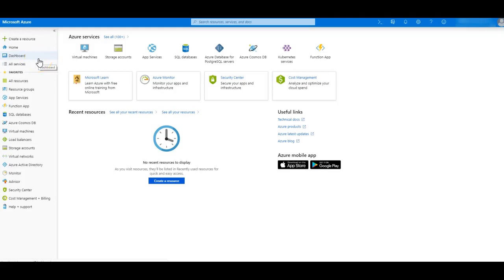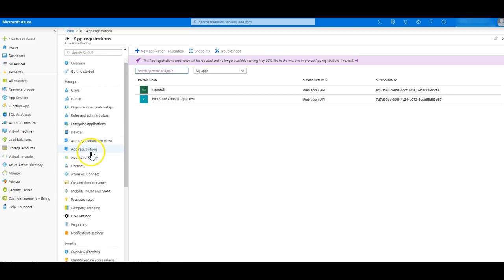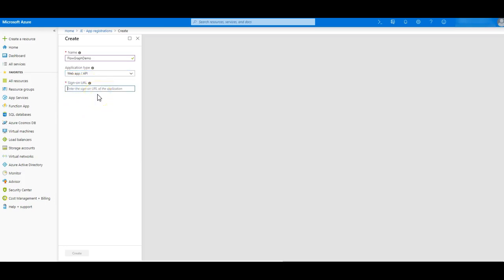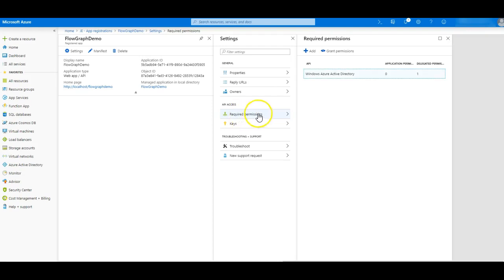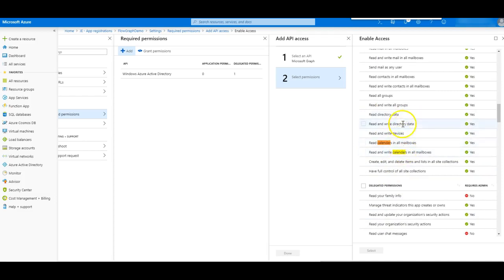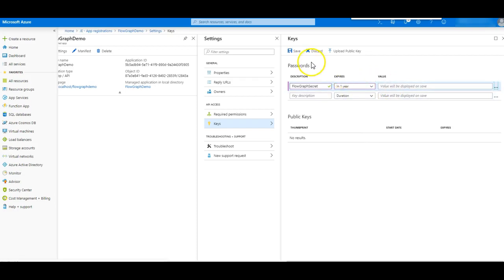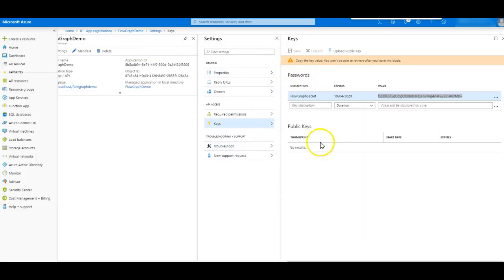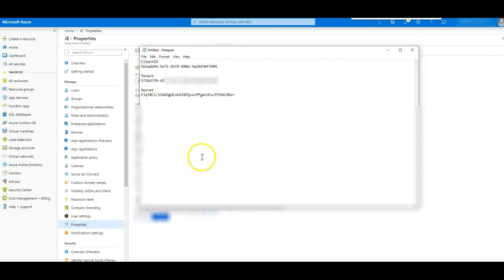SharePoint/Flow/Graph - Azure Set Up (2 of 7)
Setting up Azure for Flow, Graph, and SharePoint.